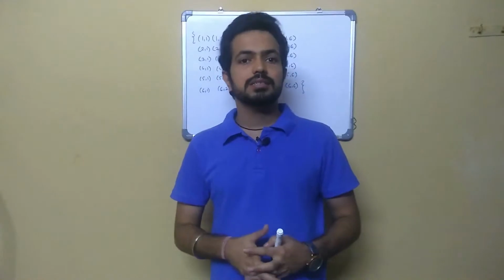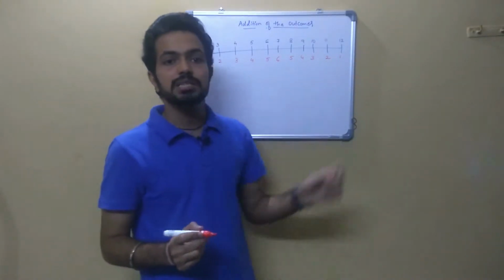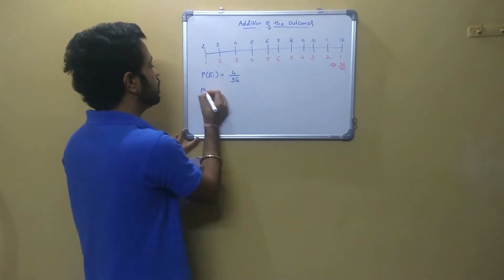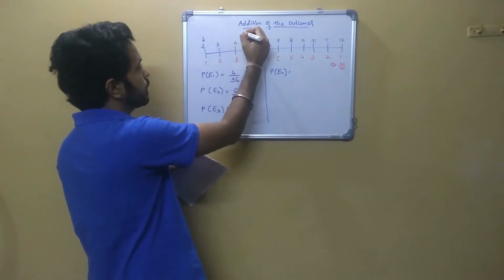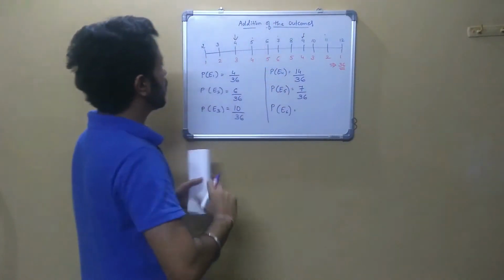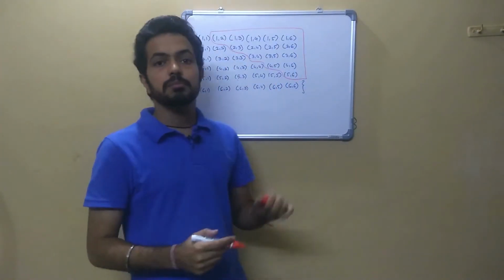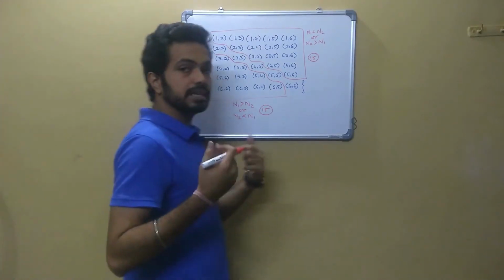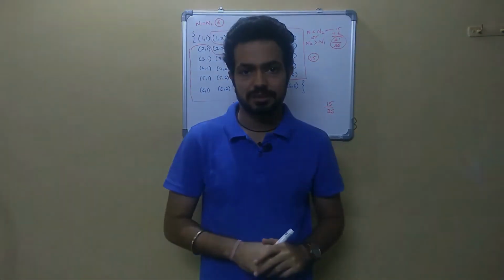Solve Dice Questions in 10 Seconds ! Shortcut tricks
Reference video for Dice related questions. very important to understand this concept.